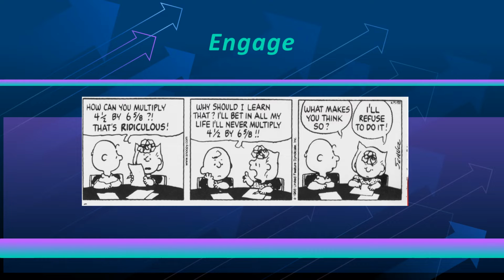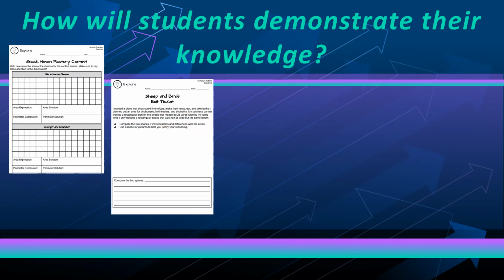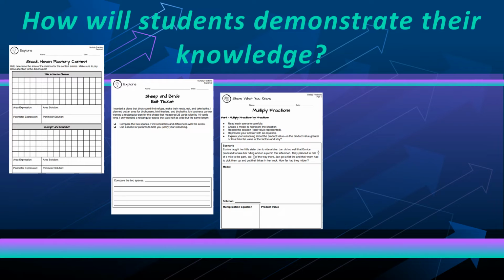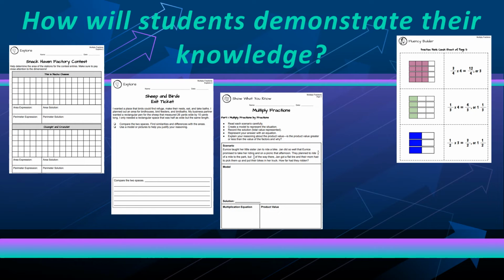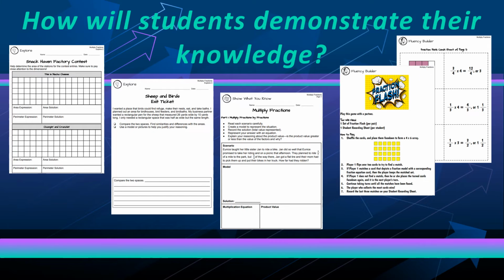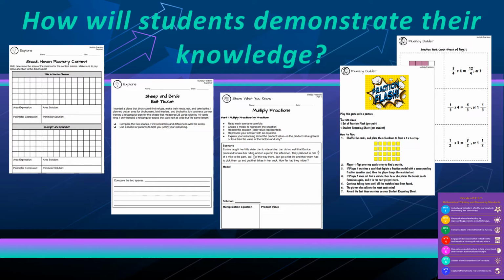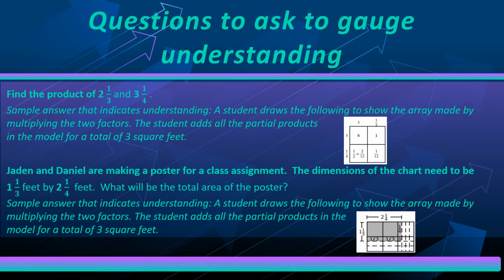Grade 5 Unit 11 BEST Practices Multiplying Fractions